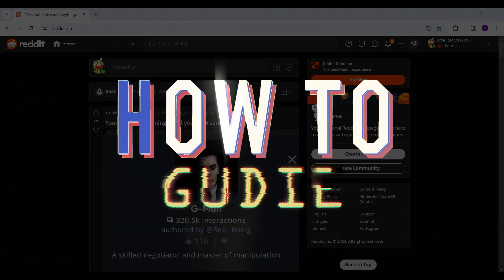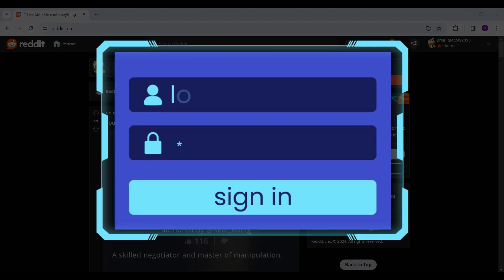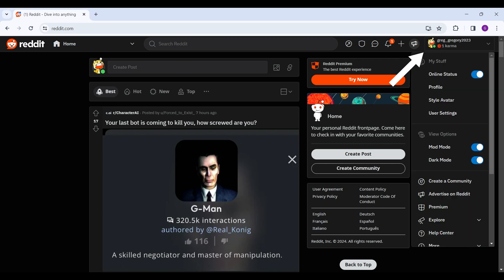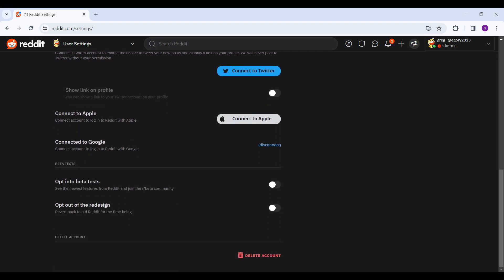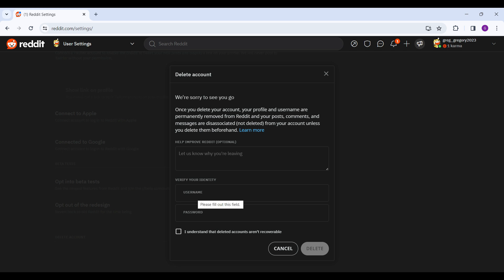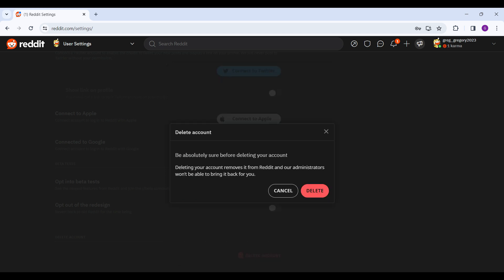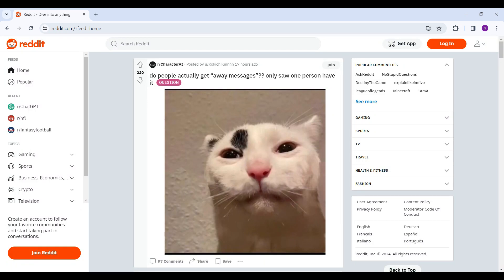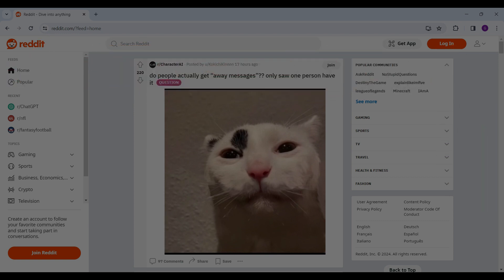How to Delete Reddit Account 2024 (Quick & Easy!)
How to delete reddit account in 2024?
Feeling the urge to hit the eject button on your Reddit account? Whether you're craving a digital detox, want to start fresh, or simply don't vibe with the platform anymore, deleting your account is totally doable. But navigating the menus and understanding the nuances of Reddit's deletion process can leave you feeling more confused than a karma-less newbie. Don't worry, fellow redditor, this comprehensive guide is here to hold your hand (virtually, of course) through the entire process.